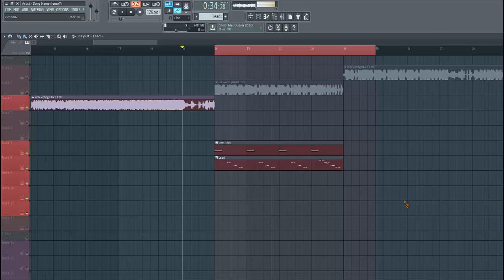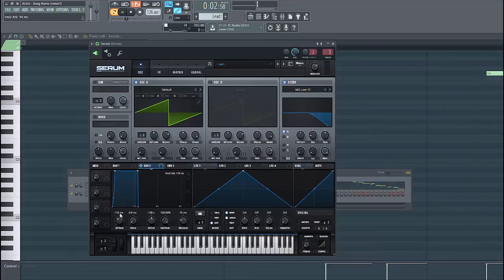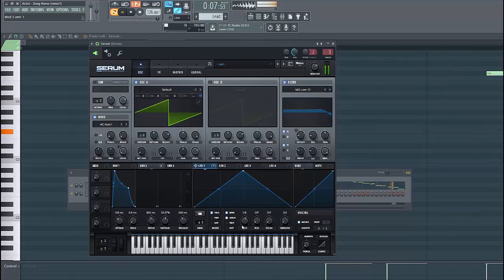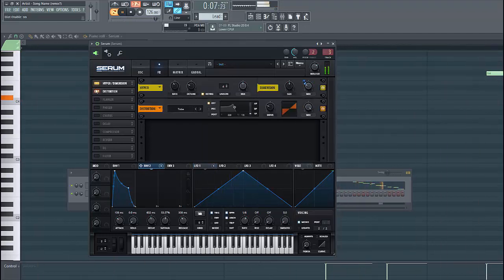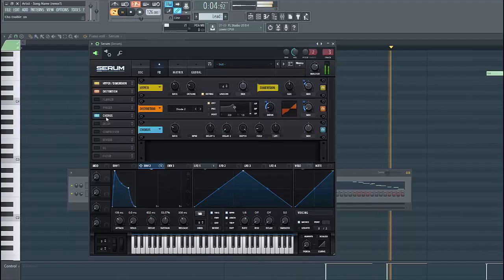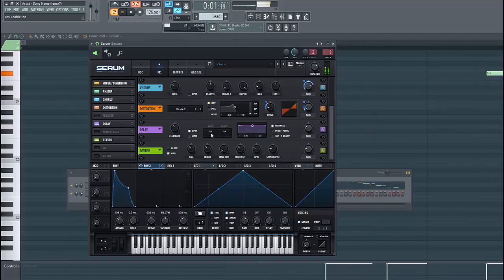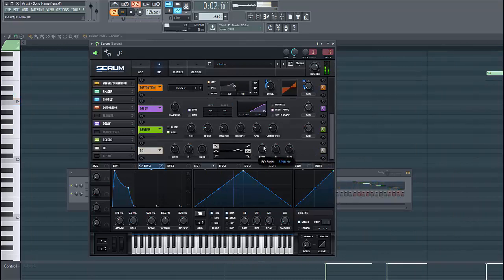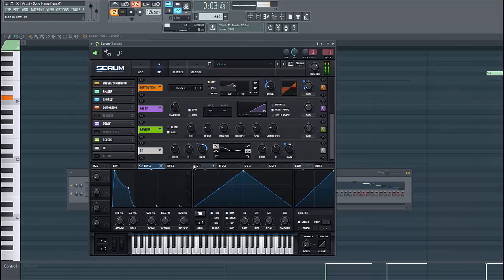Zonderling x Don Diablo No Good Remake In Serum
In this Serum tutorial, I show you how to make the lead synth similar to Zonderling x Don Diablo No Good  in the style of future Bounce in Xfer Serum.